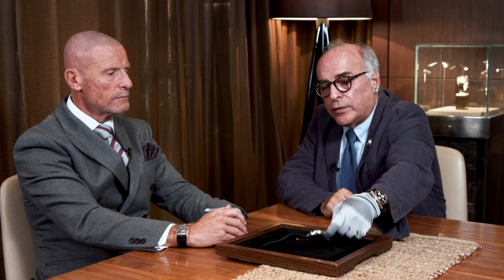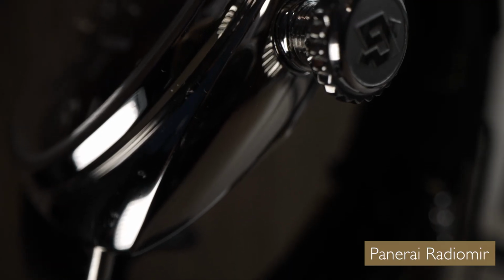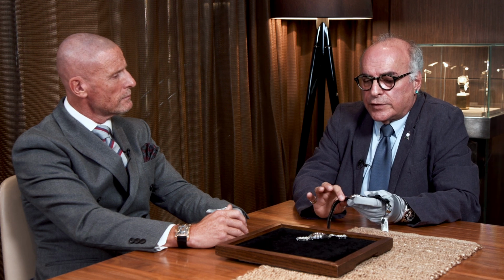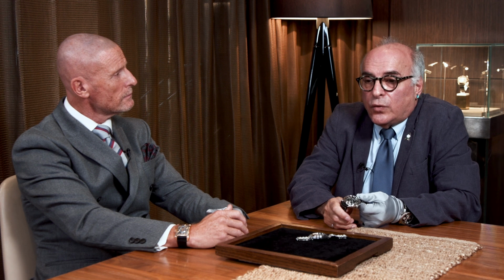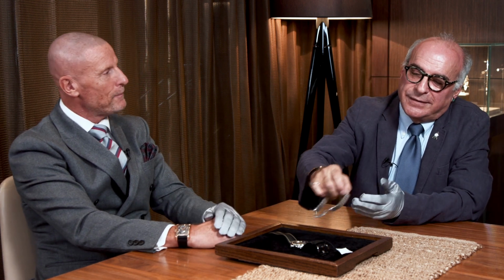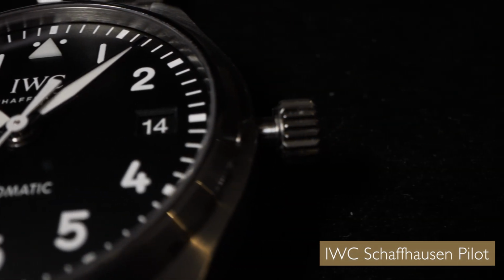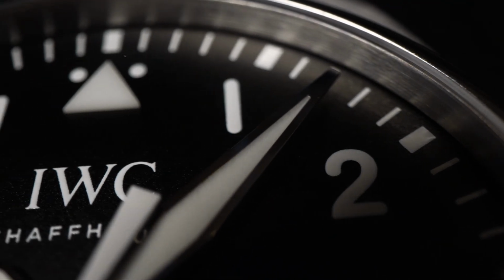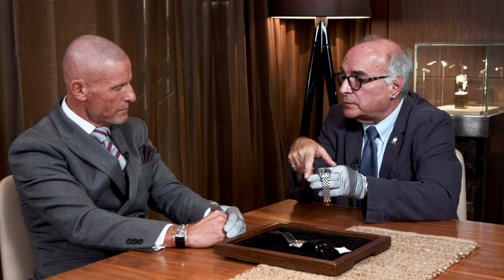The 1940s: Watches through the Decades with Ken Kessler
Coming into popular usage in the 1940s, the Panerai Radiomir remains one of the most popular diving watches of all time. Alongside the distinctive IWC pilots watch of the 1940s, join Ken Kessler as he explains the history behind the watches, their rise to popularity along with his own personal anecdotes.